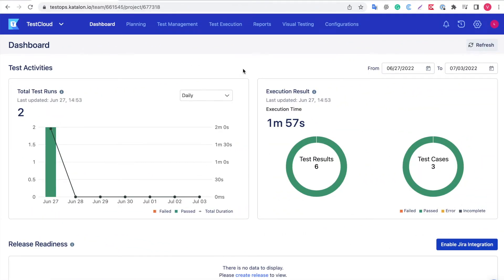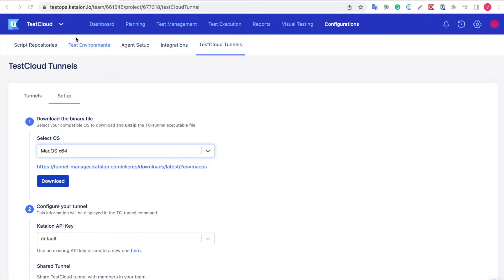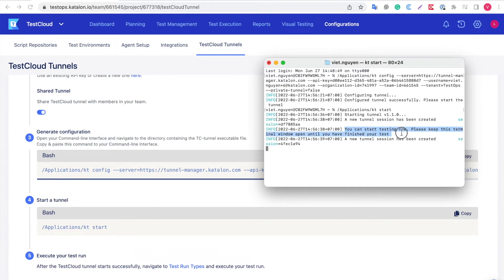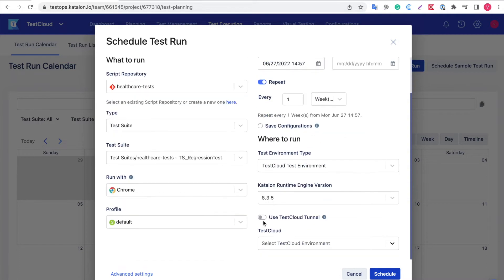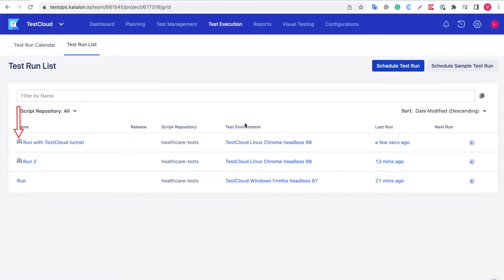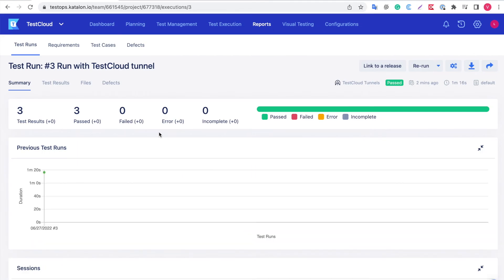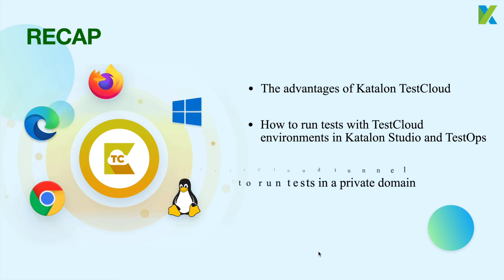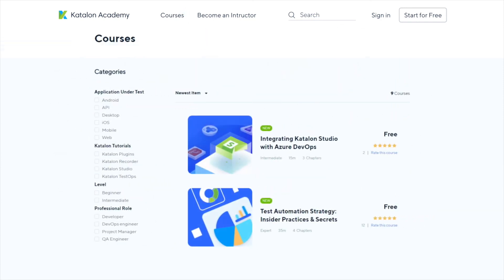Chapter 3.2: Configuring TestCloud Tunnel in Katalon TestOps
Katalon TestCloud opens the gate for easy cloud testing, increasing the test coverage and confidence level of your software releases.

This course explains the advantages of using Katalon TestCloud and demonstrates the simple steps to integrate within the Katalon platform, set up cloud environments, schedule, run tests, and manage the results.

In three chapters, you will learn about:

The common use cases and unique benefits of using Katalon TestCloud

How to integrate TestCloud to schedule and run tests with different operating systems, browsers, and browser versions

Introduction to TestCloud tunnel, how to configure and use it to run tests in a private domain

At the end of this course, you will know how easy it is to use Katalon TestCloud for cross-browser testing.